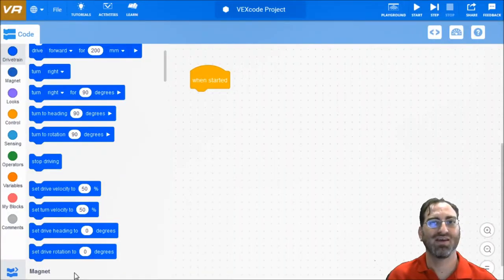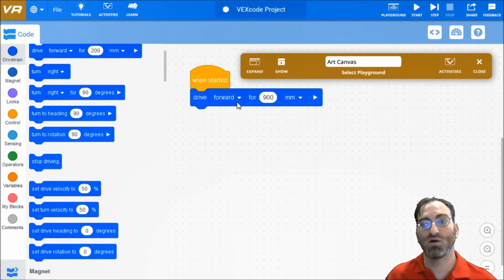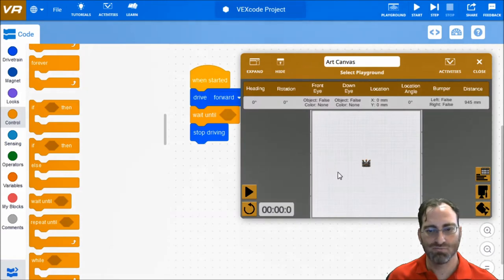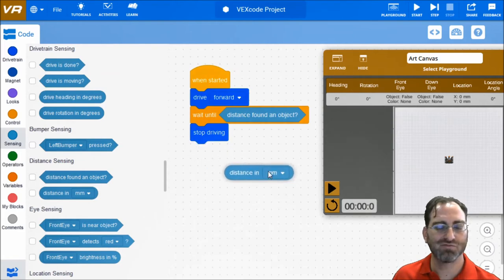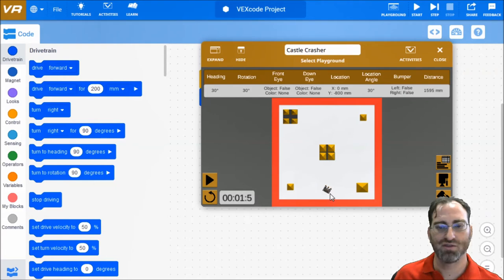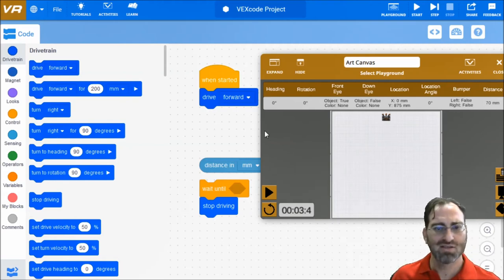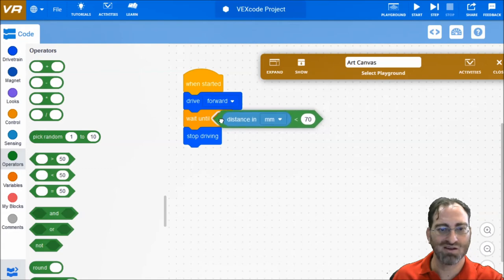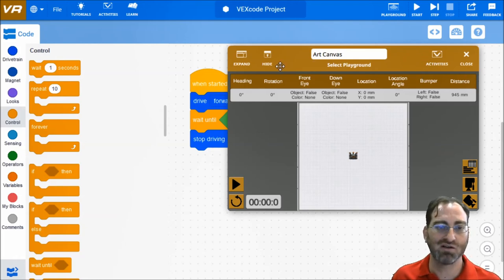Roomba on VEXcode VR - 2. Sensing Distance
Part 2 of a tutorial on how to code a simple Roomba-like virtual robot on VEXCode VR educational coding platform.